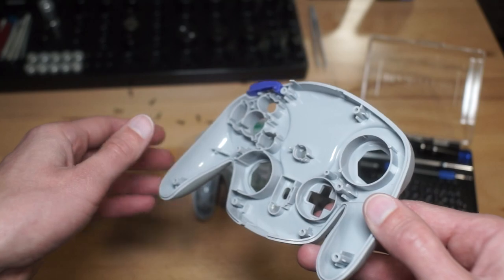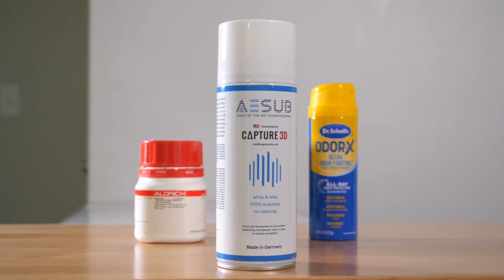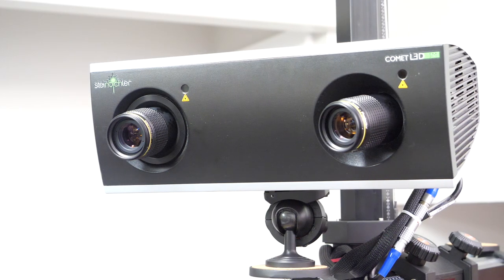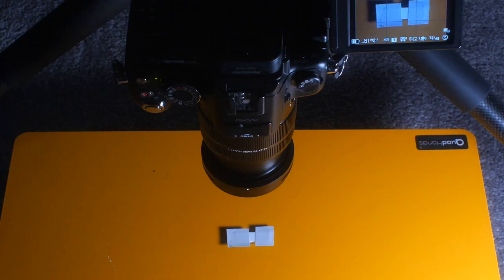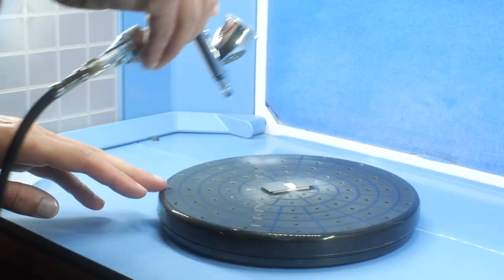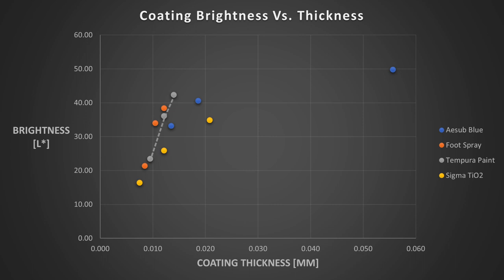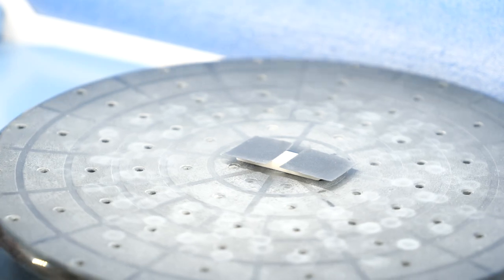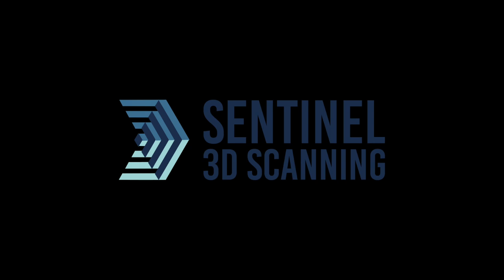Scan Spray Showdown: What is the Best Coating for 3D Scanning?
Structured light 3D scanning is an amazing tool for inspection and reverse engineering, but it does have its limits. One of the biggest hurdles you can encounter during a scan is the part's surface. If it's too reflective, transparent, or dark, your scan data probably won't look so good. In these cases, it's best to apply a coating to improve your results. But which coating should you use? It today's video, we're going to put a few commonly-used coatings to the test in a not-so-epic showdown to see which one works best.

Introduction: 00:00
Contenders: 36:04
Evaluation Method: 02:20
Testing: 03:14
Analysis: 06:32
Results: 07:08
Testing (Part 2): 07:47
Results (Part 2): 08:43
Conclusion: 09:09